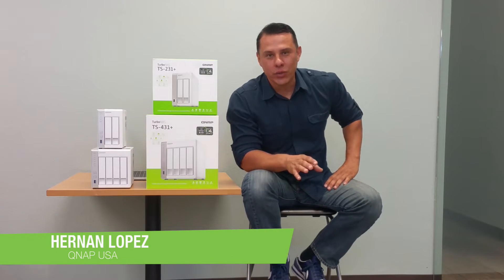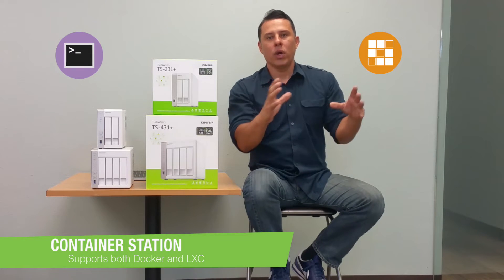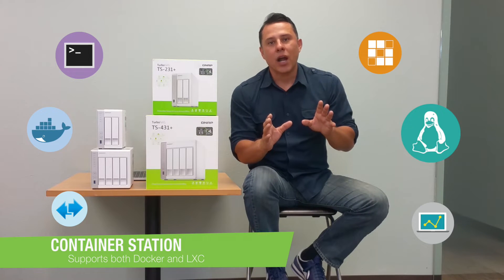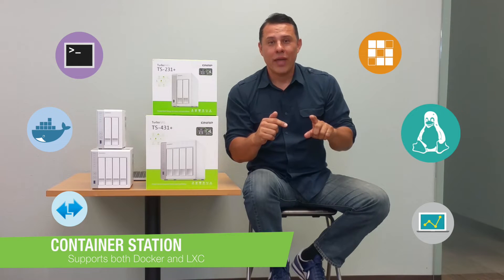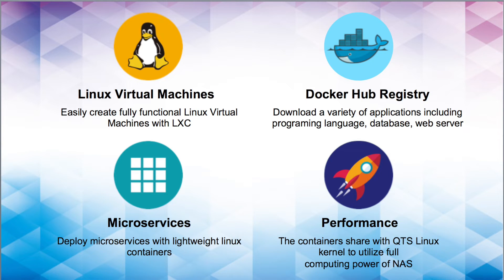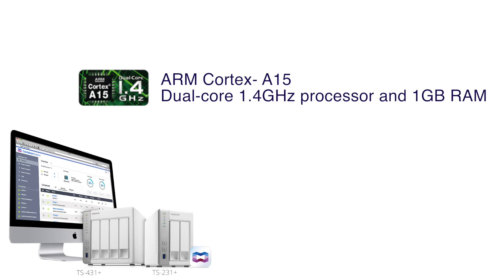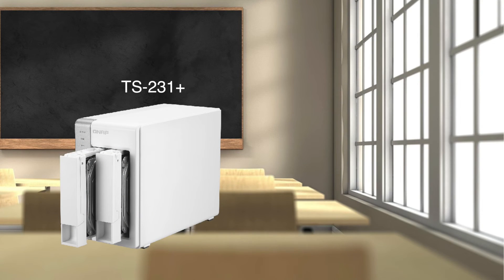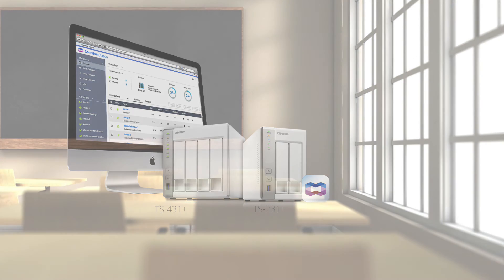QNAP Container Station ft. TS-x31+ series Personal Cloud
Learn more about the all new Container Station app that is exclusive to the QNAP NAS. The TS-x31+ series is the only ARM-based budget friendly NAS that supports container applications.